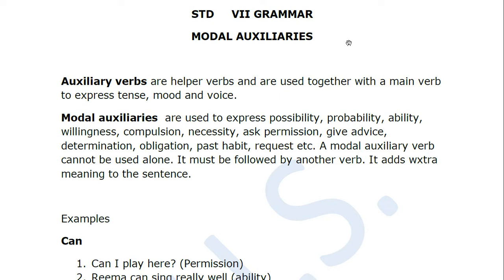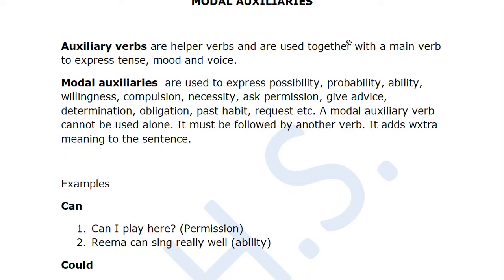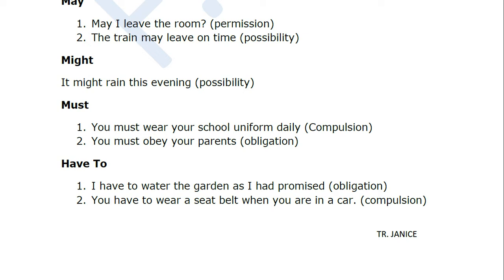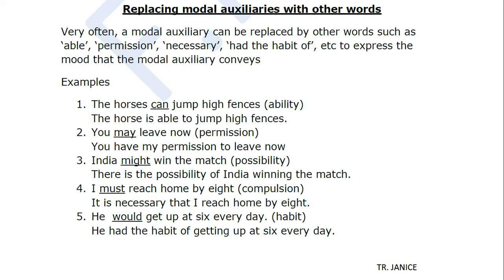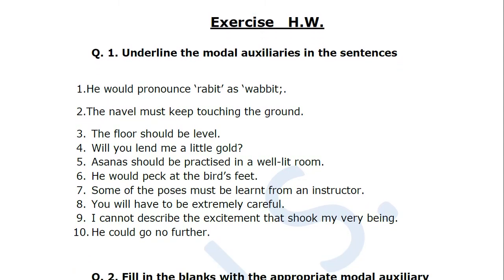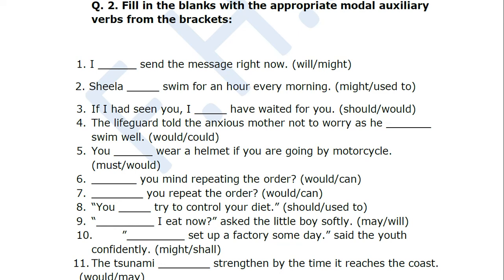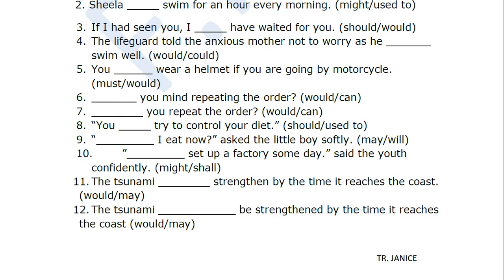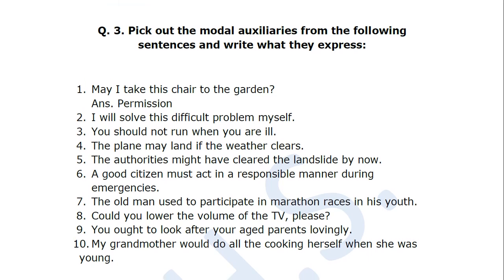std 7 grammar modal auxiliaries